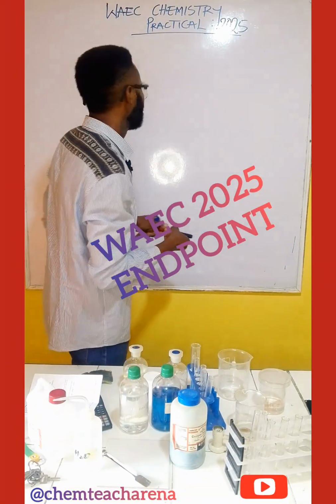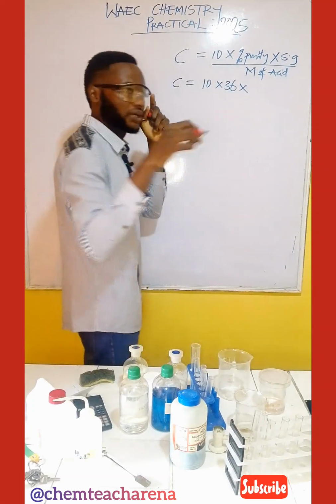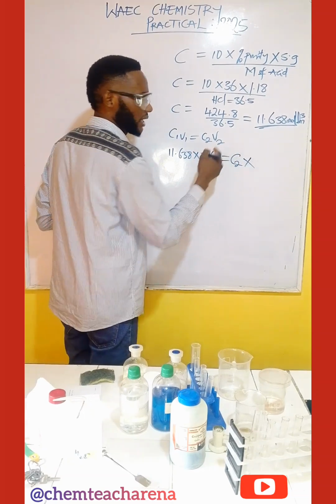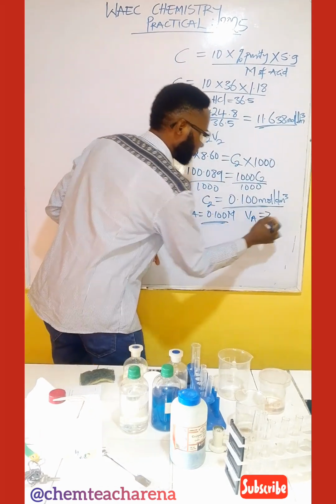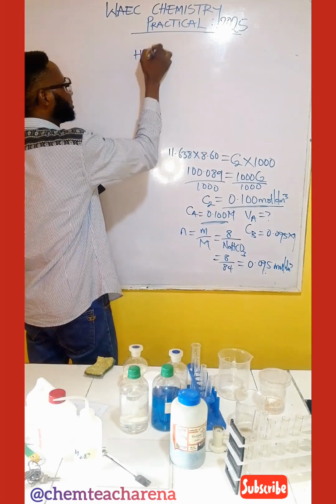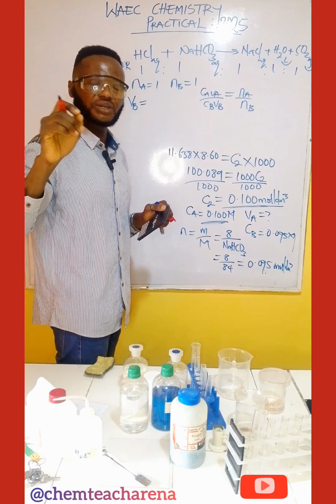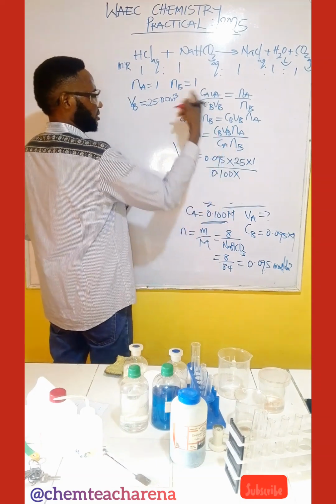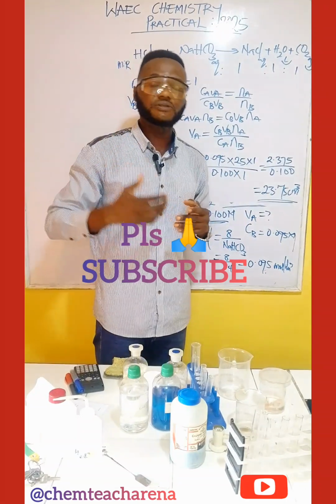Weac 2025 Theoretical End point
the endpoint